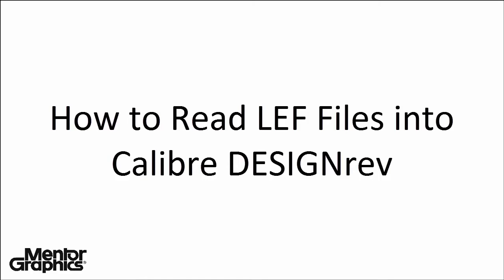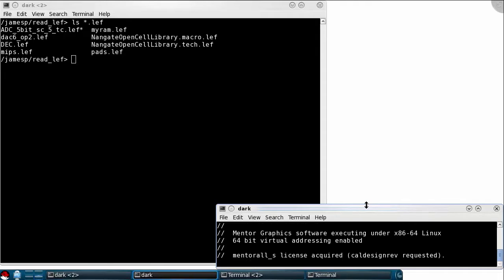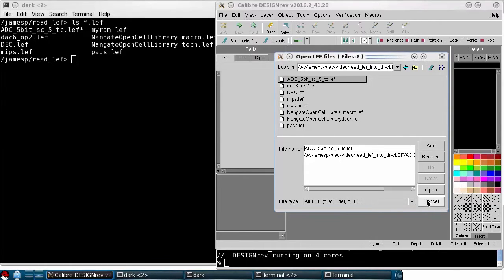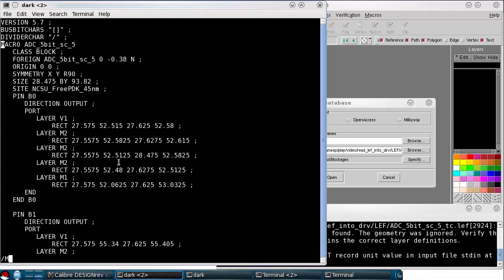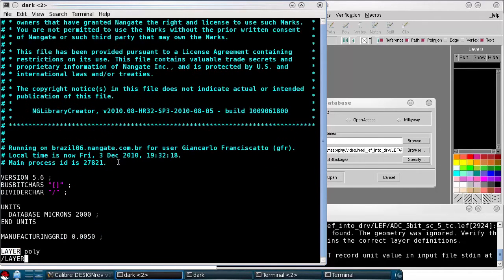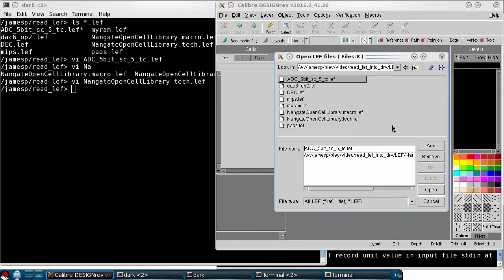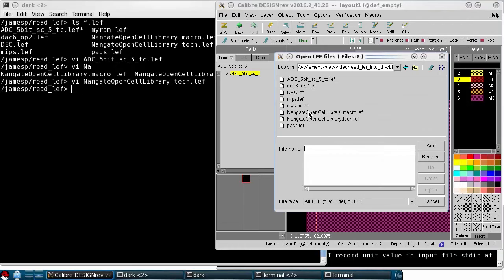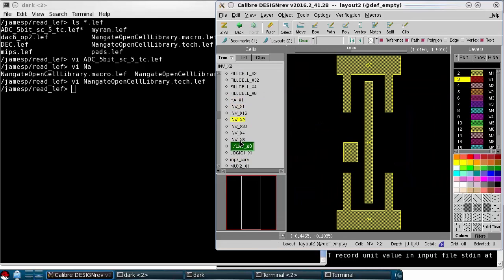How to open a LEF MACRO in Calibre DESIGNrev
This video demonstrates how to read LEF MACRO physical objects into Calibre DESIGNrev for visualization. LEF (Library Exchange Format) and DEF (Design Exchange Format) can be converted to GDS with the Calibre fdi2gds utility command line, Oasis with the Calibre fdi2oasis utility, or imported directly into DESIGNrev.